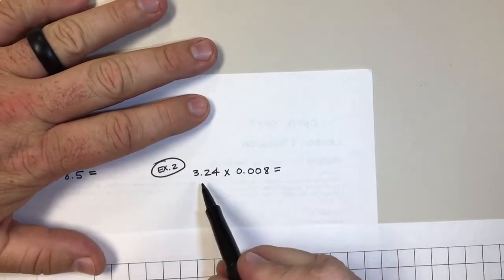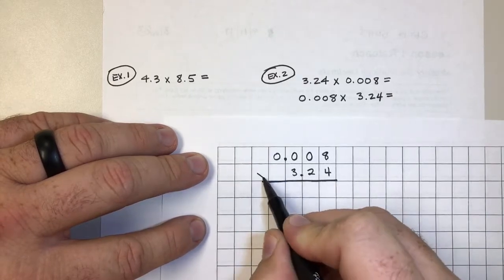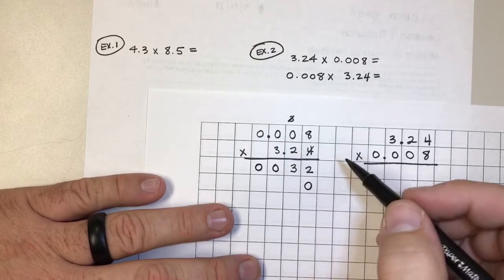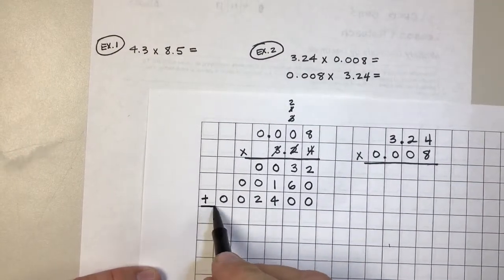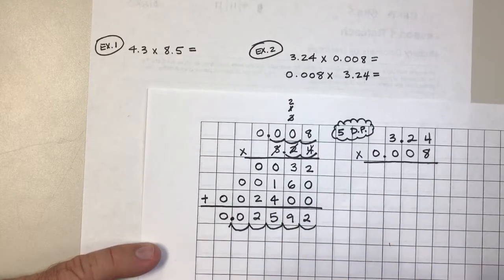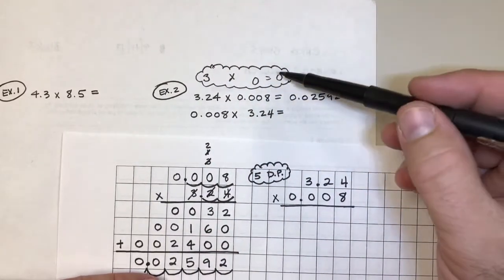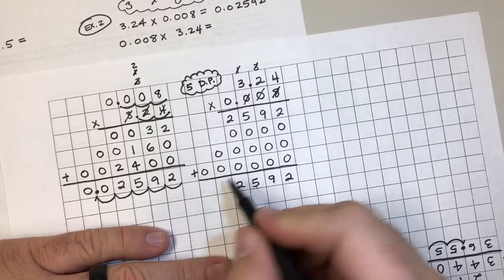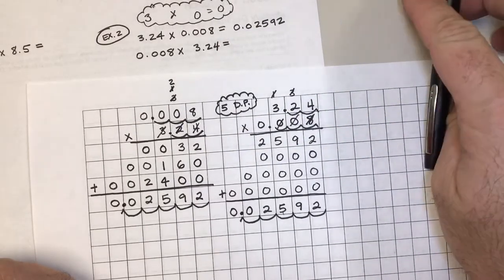Multiplying Decimals by Decimals part2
More practice multiplying positive decimals with annexed zeros.